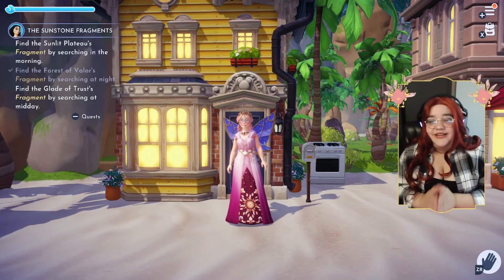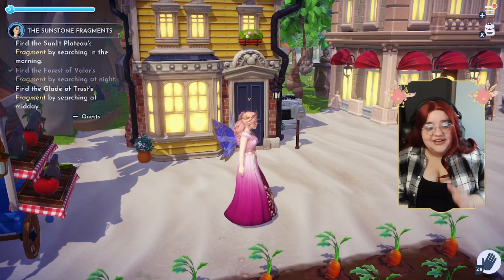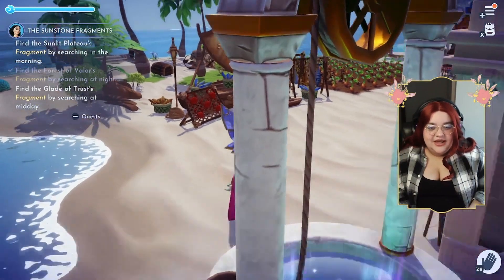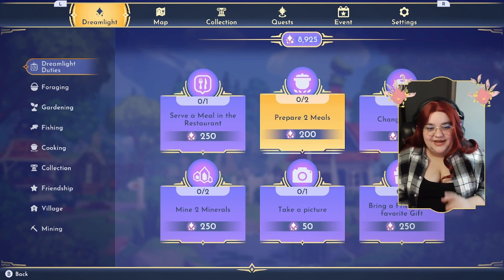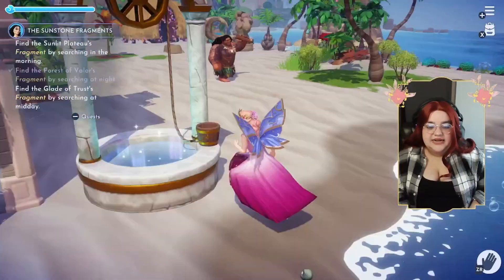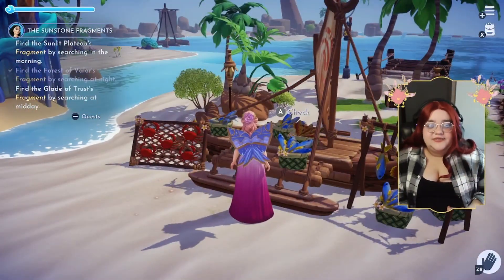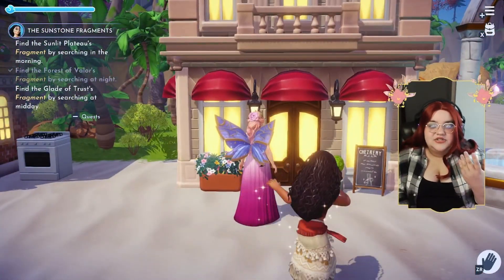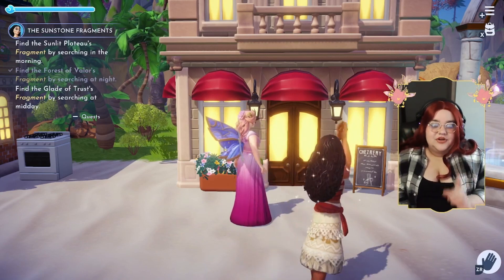How To Get Dreamlight FAST!!! | Disney Dreamlight Valley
Hello everyone!! Dreamlight, we love it, we need it but we can never get enough of it! Fear not Today I'm here to tell you my methods of getting dreamlight FAST in Disney Dreamlight Valley.

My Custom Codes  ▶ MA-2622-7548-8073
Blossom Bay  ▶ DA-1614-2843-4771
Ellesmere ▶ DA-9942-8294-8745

Mental Health Help:
If you need help there are resources available for you
National Suicide Prevention Lifeline-  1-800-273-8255
Canadian Crisis Hot-line- 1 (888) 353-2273
Crisis Services Canada- 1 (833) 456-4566
Mental Health America- 800-969-NMHA (6642)
National Domestic Violence Hot line- 800-799-SAFE (7233)